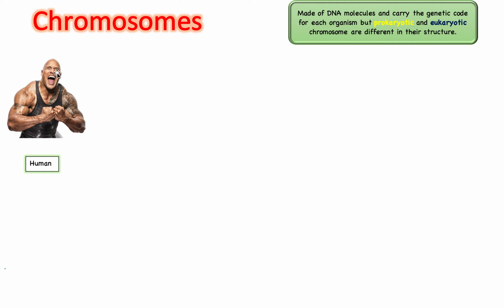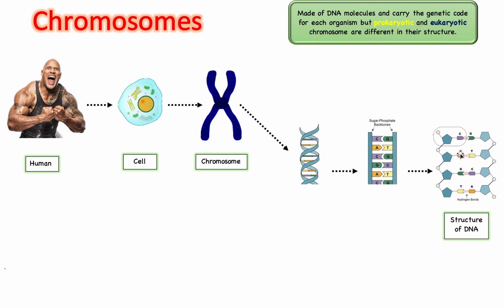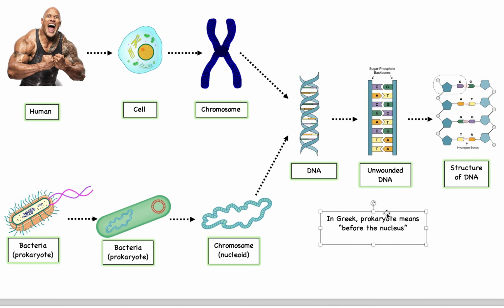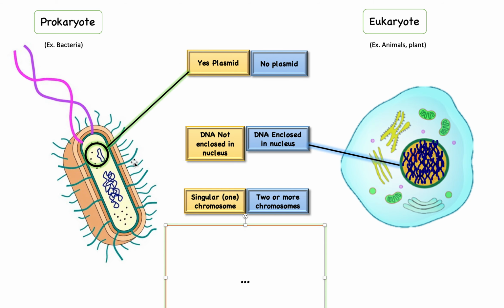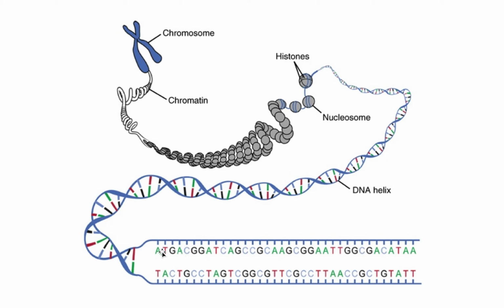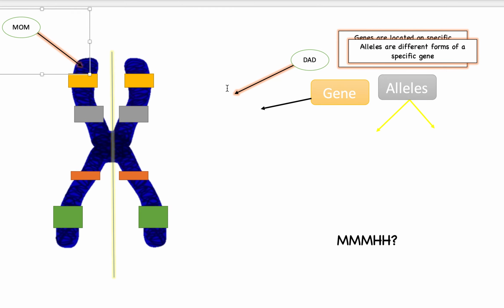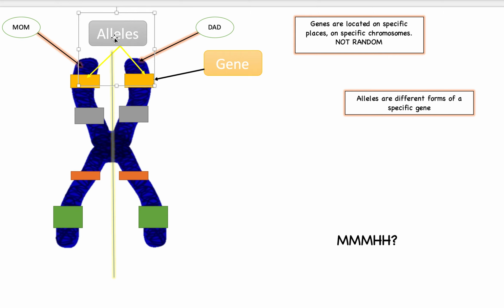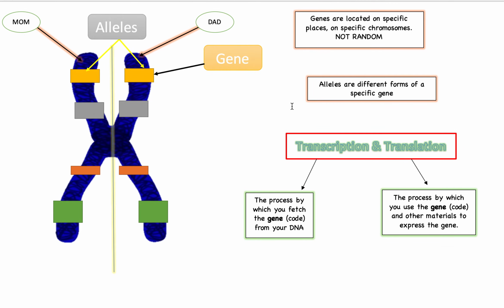(3.2) - Chromosomes (Prokaryotic vs. Eukaryotic) - (IB Biology) - TeachMe